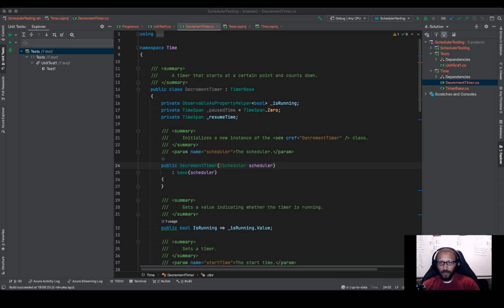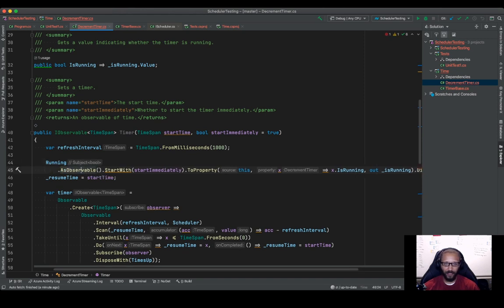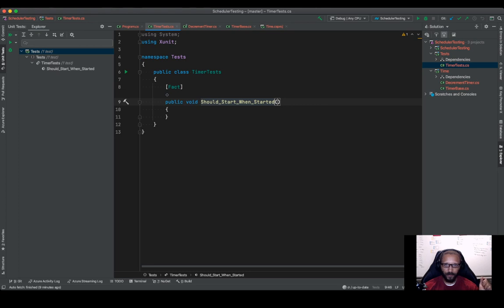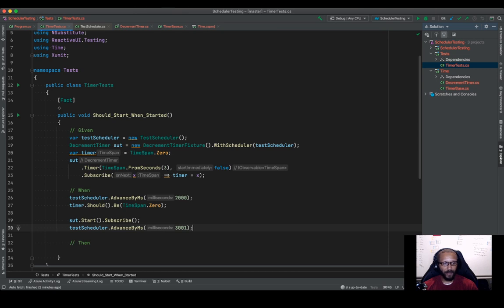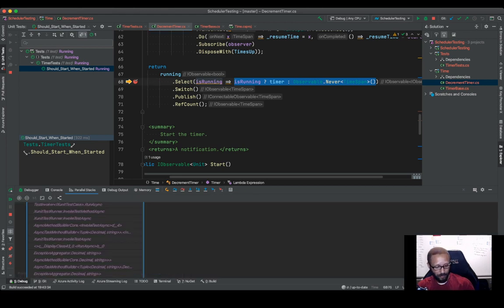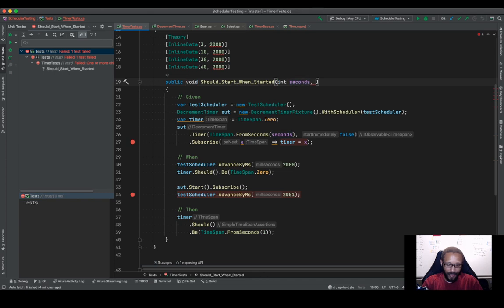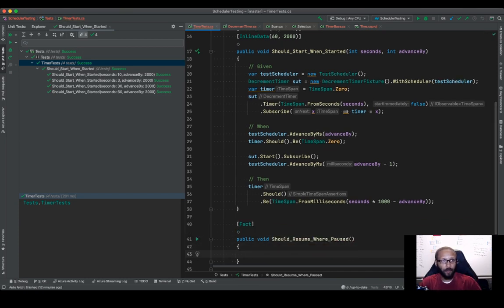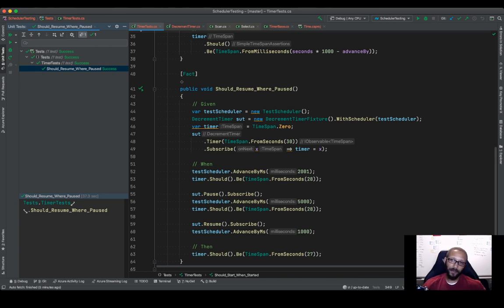Quick introduction to TestScheduler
Brief introduction on the basics of how to get Microsoft.Reactive.Testing TestScheduler working -- Watch live